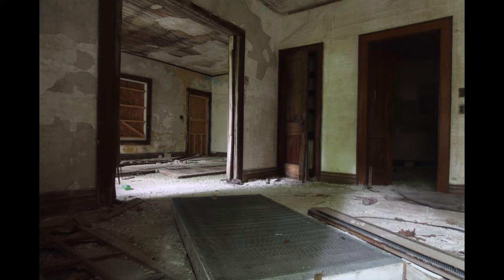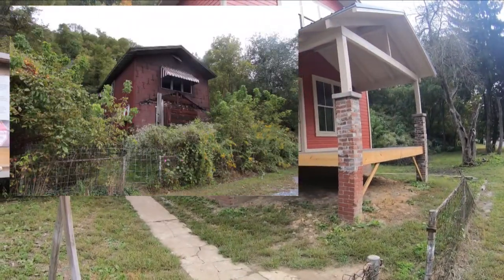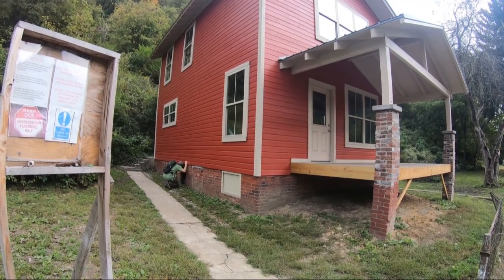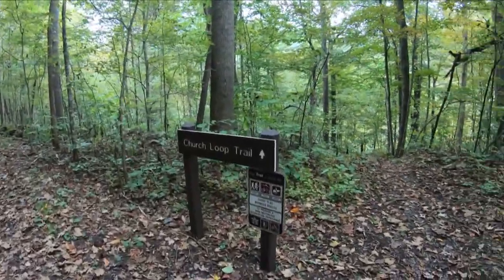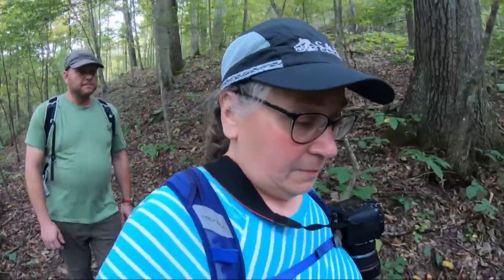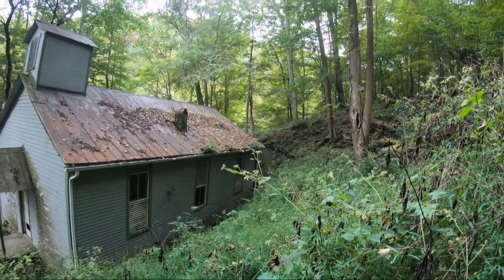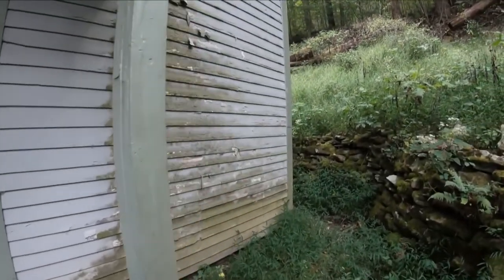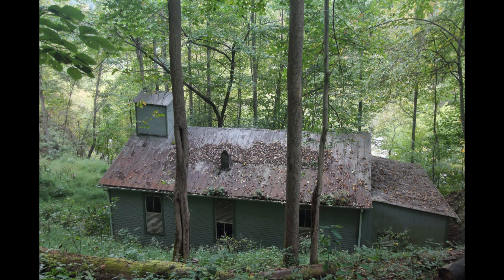Thurmond WV // African American Baptist Church // Forgotten church in the Woods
Somehow we missed an abandoned church in the woods on our previous visits to THurmond, WV!   Not this visit!  We hiked and explored the African American Baptist Church!

Exercise Bike: Schwinn IC3
MaryFran's Hiking Boots: Salomon Hiking Boots
MaryFran's Hydration Pack: Osprey Raven
Leki Trekking Poles
Jason's Hydration Pack: Osprey Talon